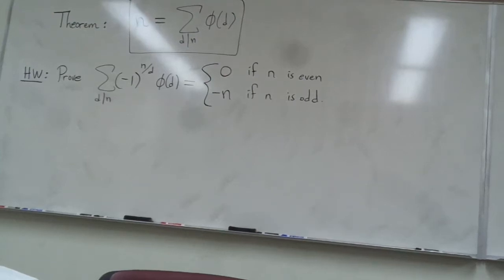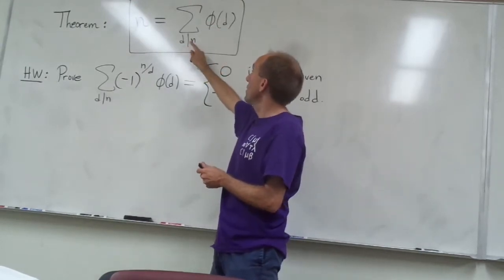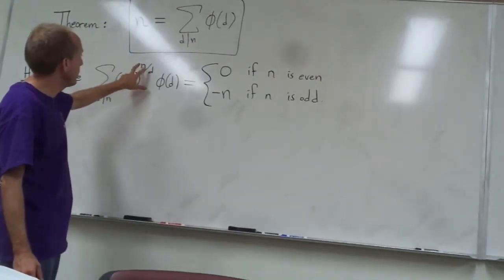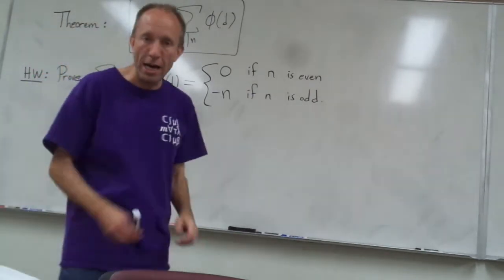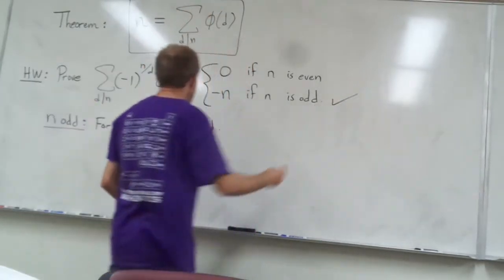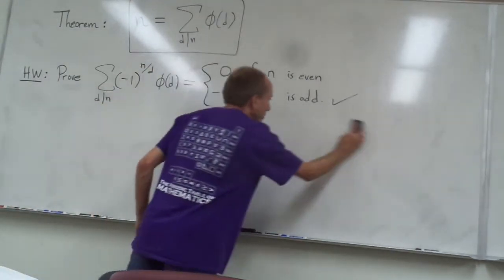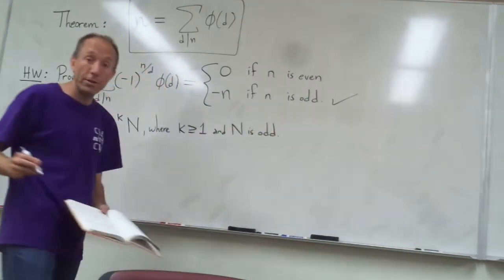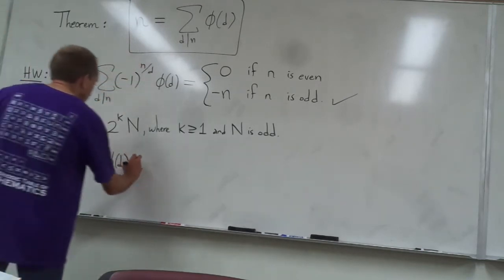Hint on Section 7.4 Problem 1